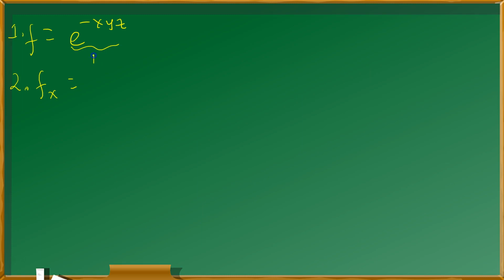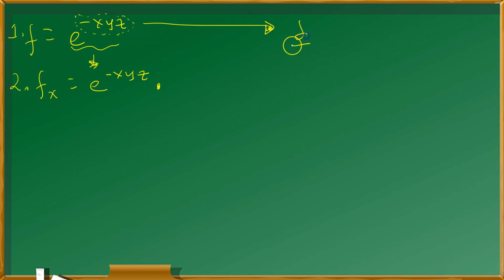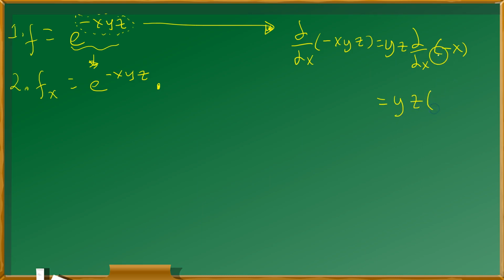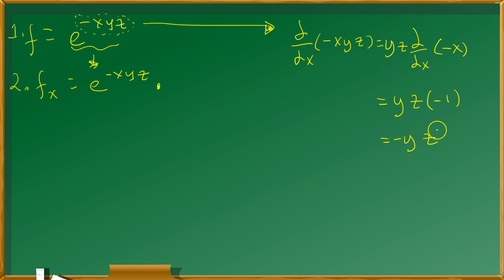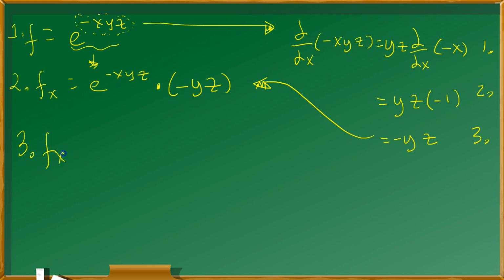How to Find Partial Derivatives (e^-xyz Example) | Multivariable Calculus Tutorial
Learn how to calculate partial derivatives with this easy-to-follow tutorial! We'll use the chain rule to find all three partial derivatives of the function e^(-xyz) – a common example in multivariable calculus. Perfect for students or anyone brushing up on their calculus skills.